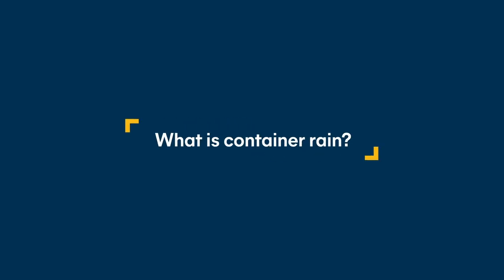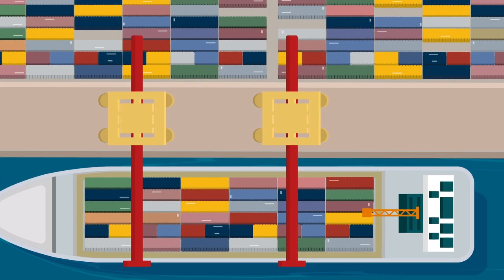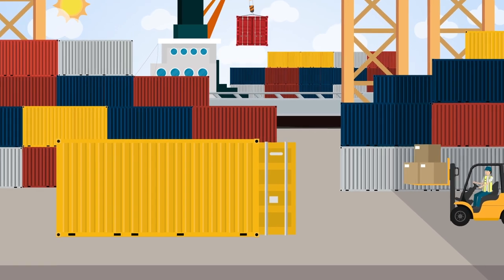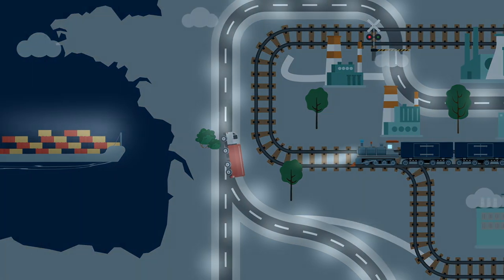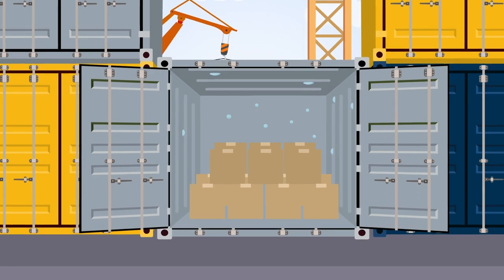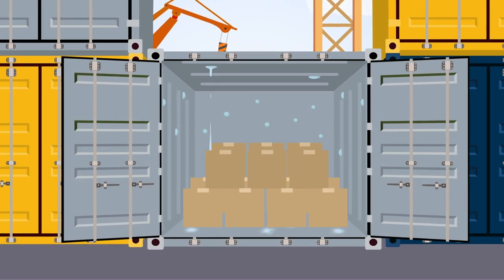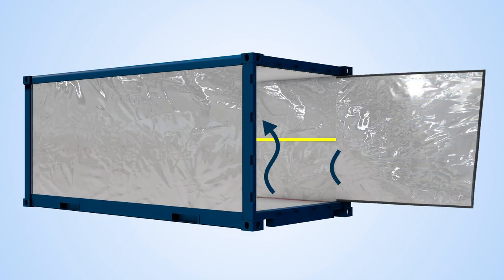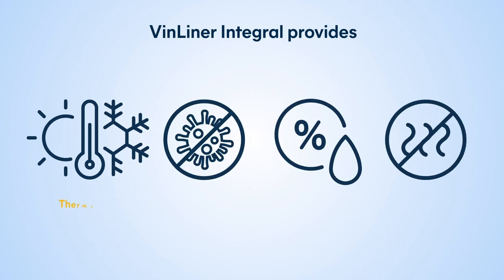What is container rain?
The naturally occurring, yet odd phenomenon of container rain, can completely ruin cargo packaging if not properly managed. Hillebrand's VinLiner insulation minimizes the extreme fluctuation in temperature experienced by a container as it travels through varying climates, acting as a barrier between the container and the cargo. Available in various sizes for cases, pallets, and containers, and 100% recyclable.